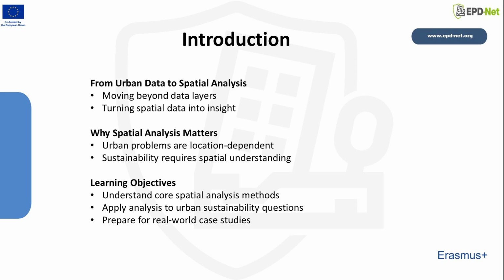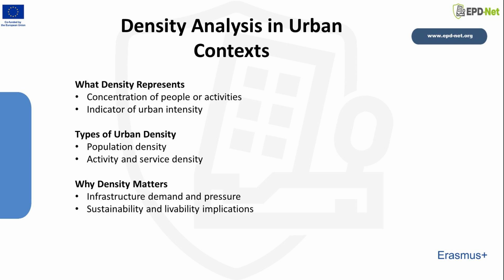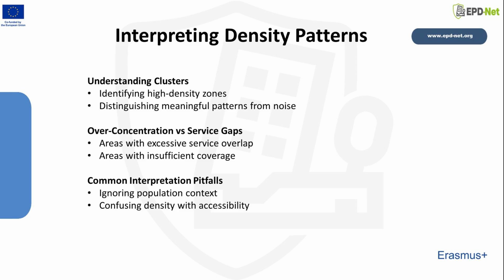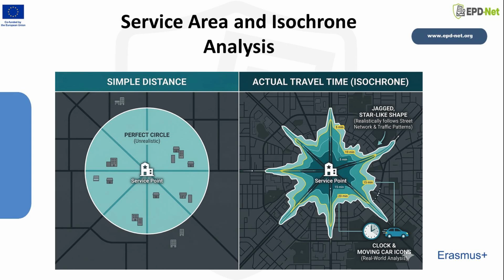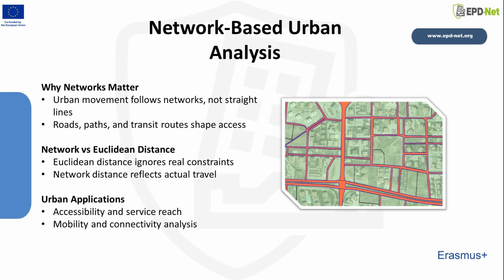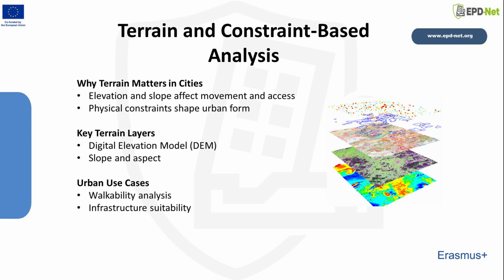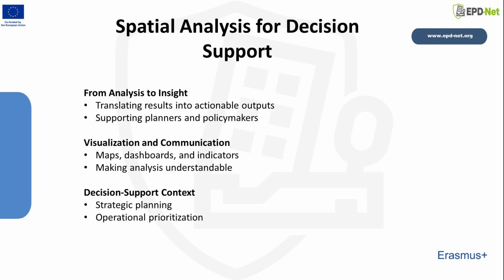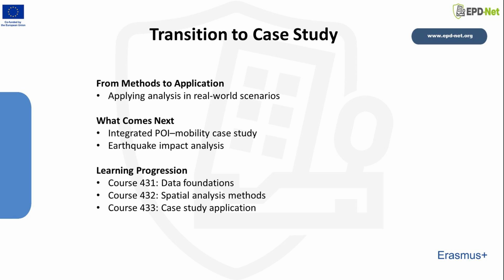6302 - Spatial Analysis Methods for Sustainable Cities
Introduction to spatial analysis methods supporting accessibility, equity, and sustainability in urban planning